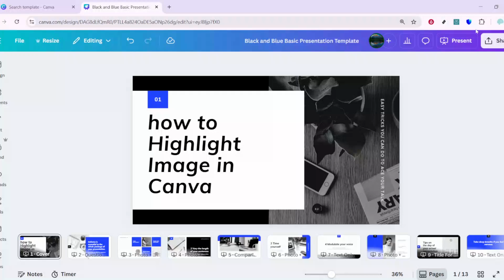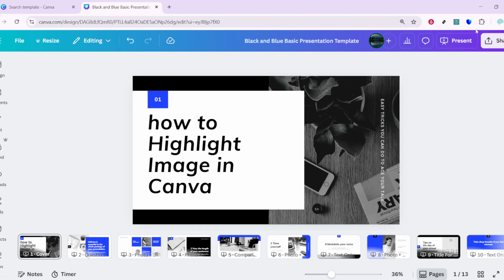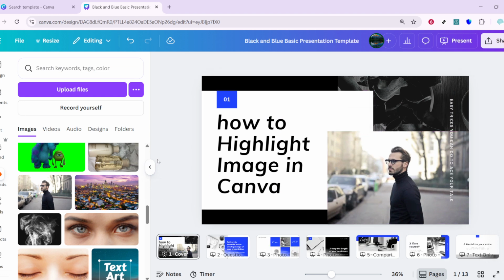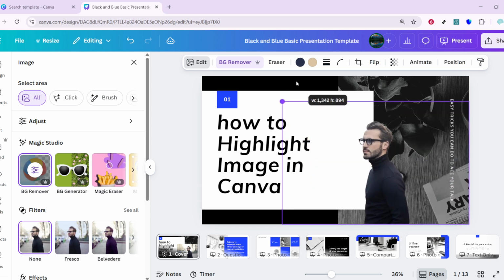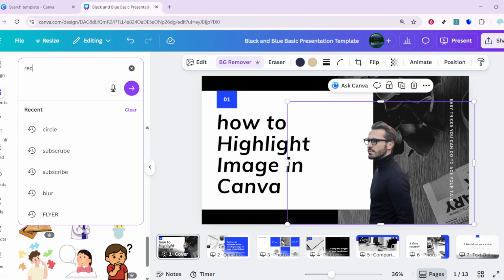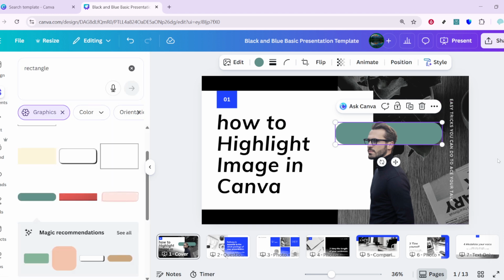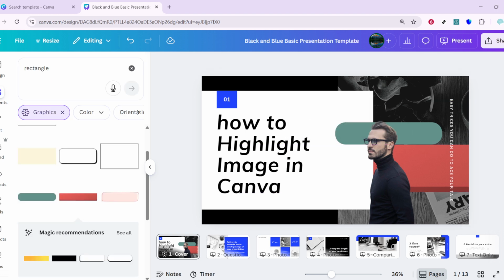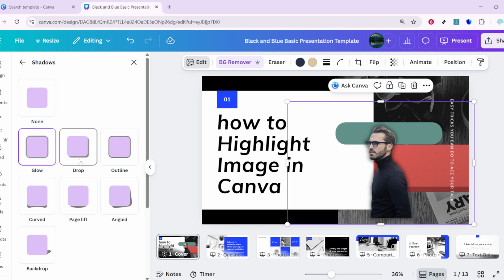How To Highlight Image Thumbnails Standout (Full Guide 2026)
In this video, we discuss how to highlight image thumbnails standout and provide a professional youtube thumbnail tutorial. We share thumbnail design tips and high ctr thumbnails strategies to make thumbnails pop and increase your youtube views.

00:00 Intro
00:16 Open Canva and Select Image
00:40 Use Edit Image and Background Remover
01:10 Create Contrast by Adding a Shape
01:46 Tweak Shape Position and Color
02:09 Apply Effects for Extra Emphasis